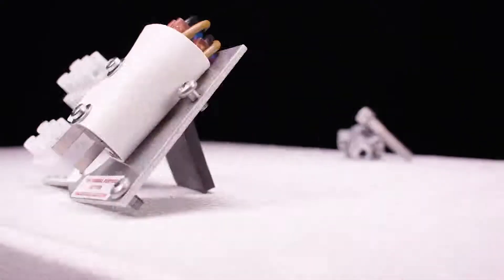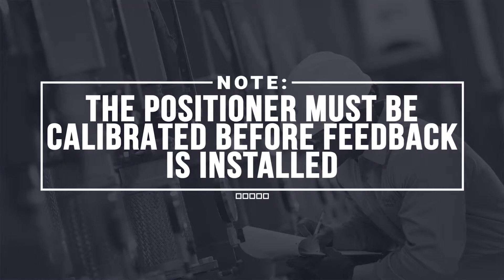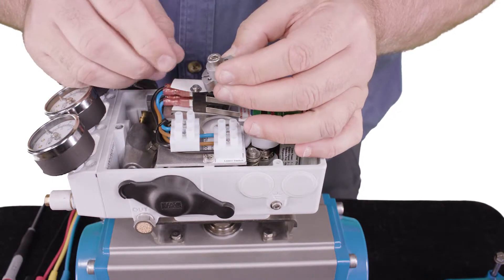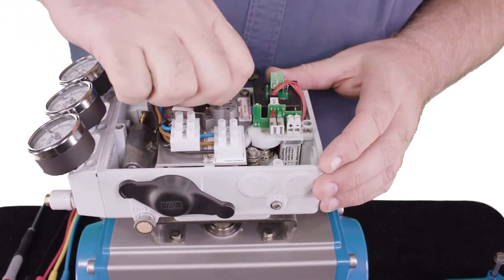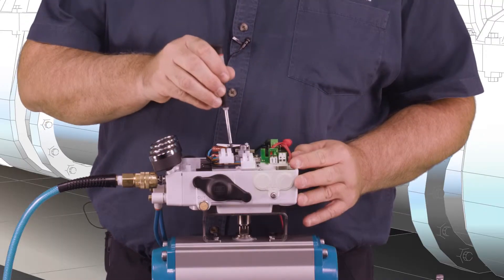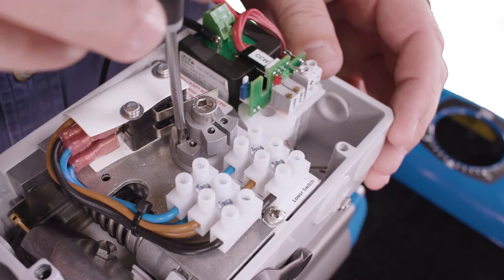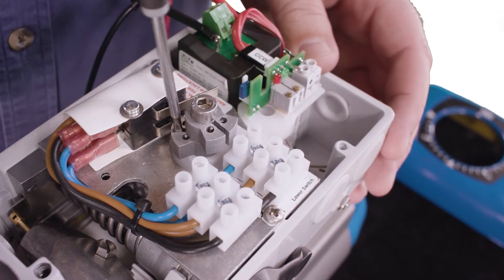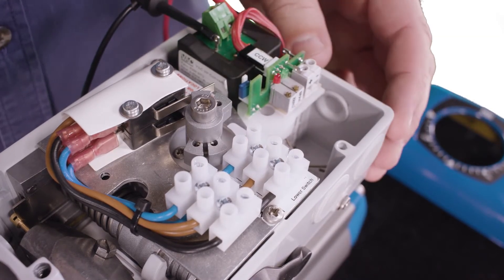Installation of Limit Switches in V200 Positioner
The V200 positioner can also accommodate two limit switches. Mechanical, single pull/double throw and proximity switches are both available for general purpose applications. Follow the simple step-by-step guide to learn how to install them.